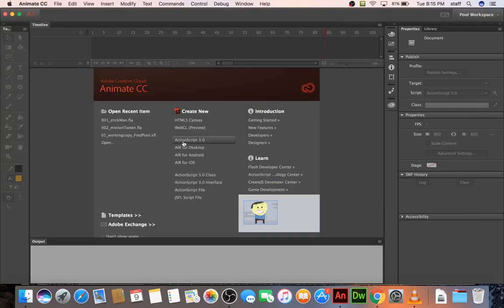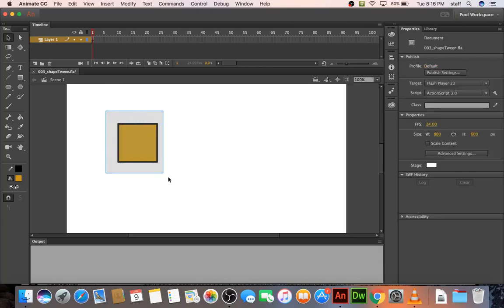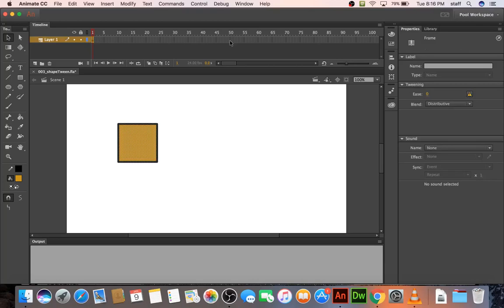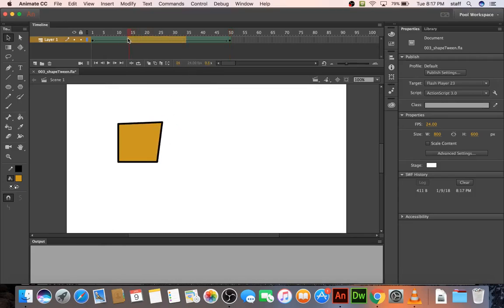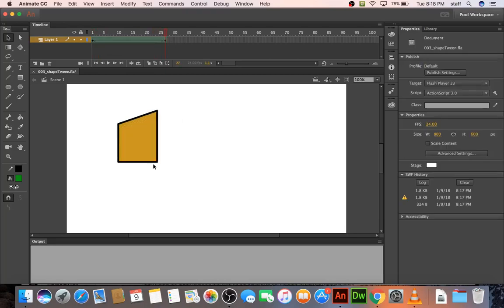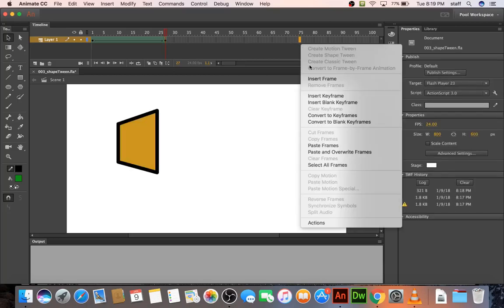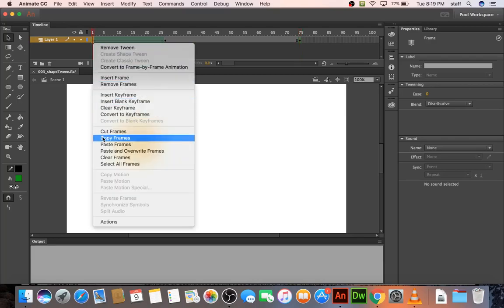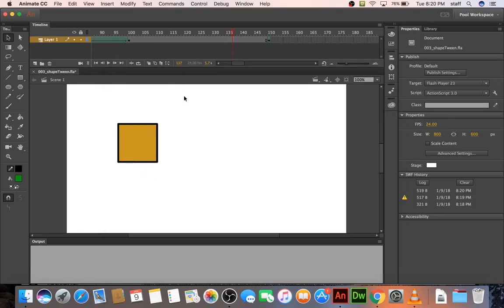GD190 :: Adobe Animate CC Tutorials :: shapeTween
In this tutorial I show my students how to do a basic shape tween in Adobe Animate CC.